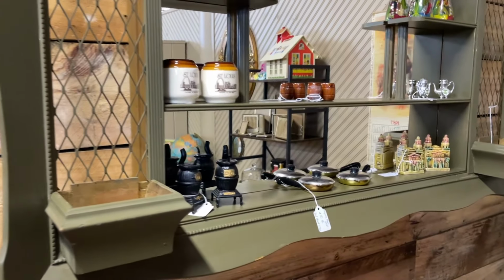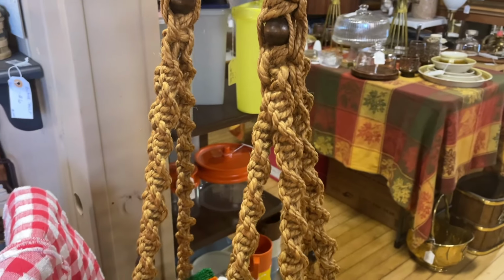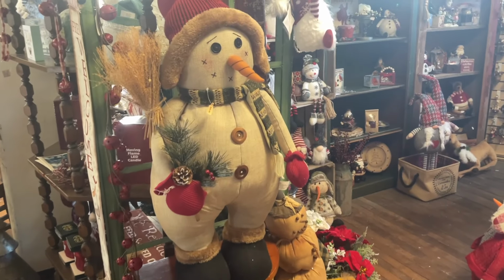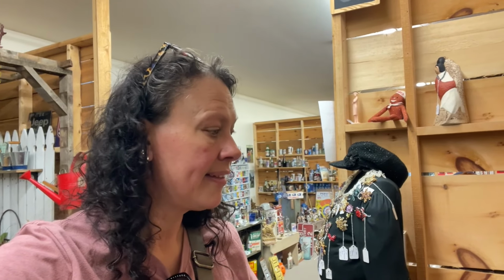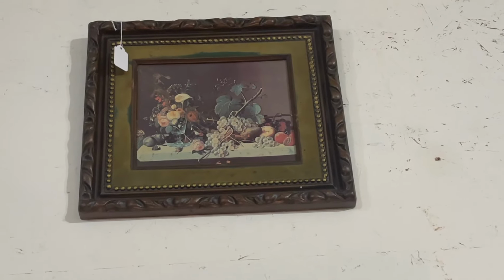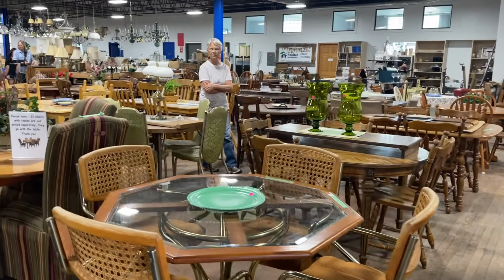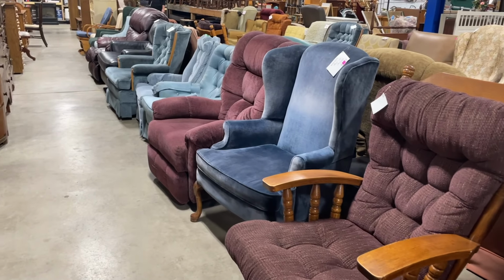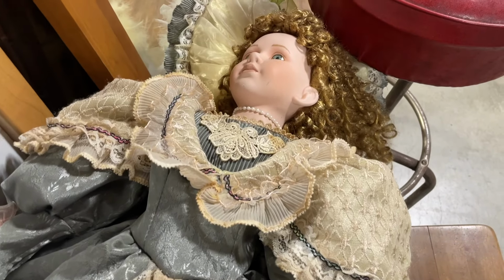lets go antiquing // 😀 // lil' bit of everything homestead